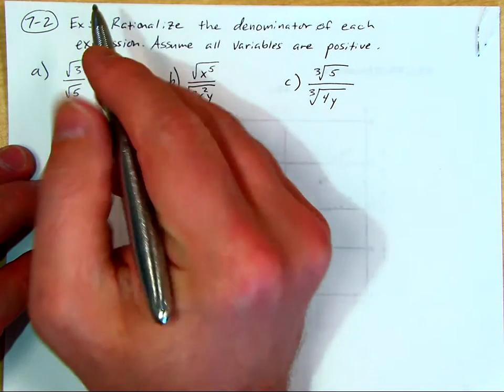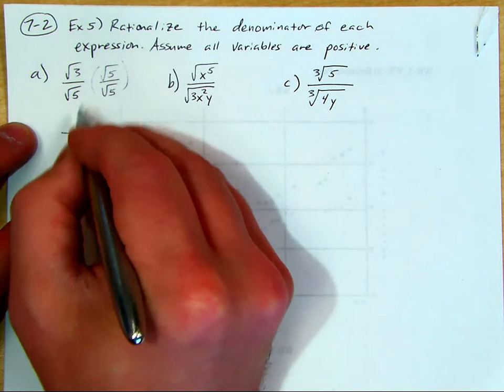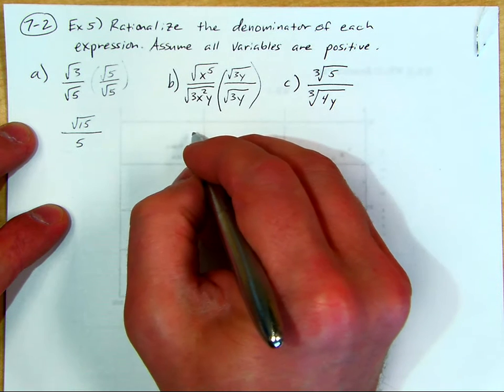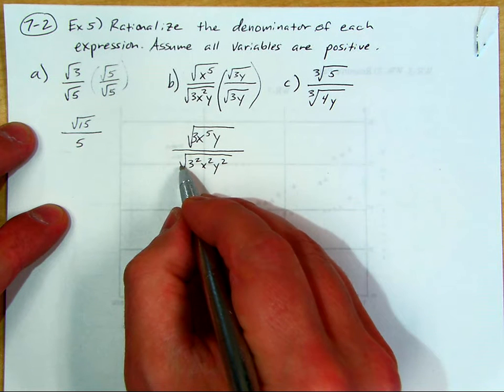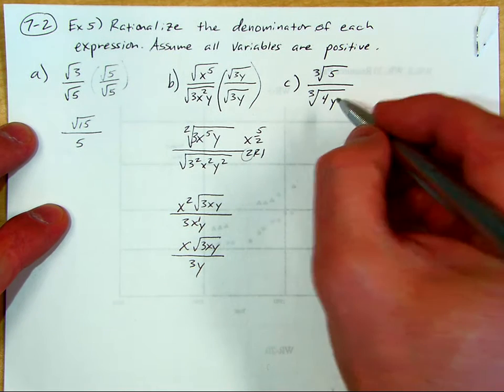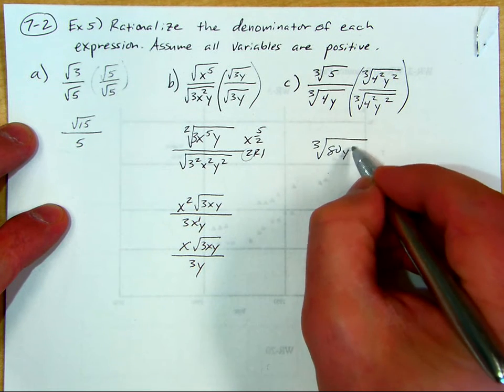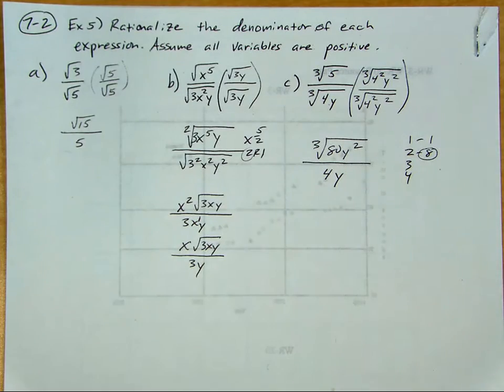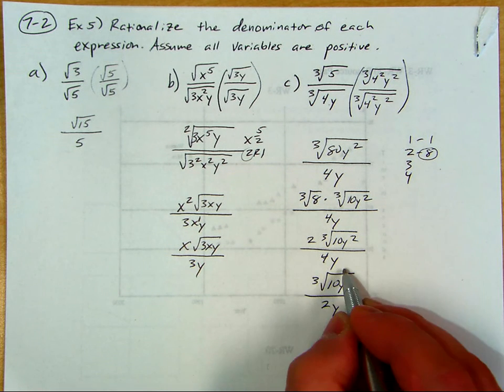alg2 7 2 ex 5 rationalize the denominator of radical expressions